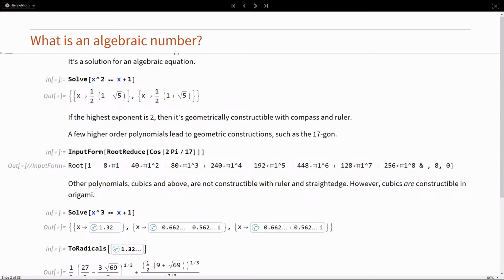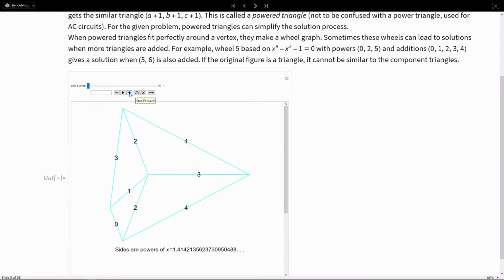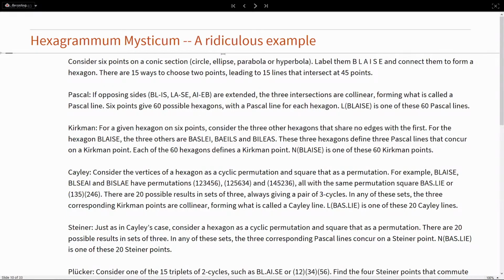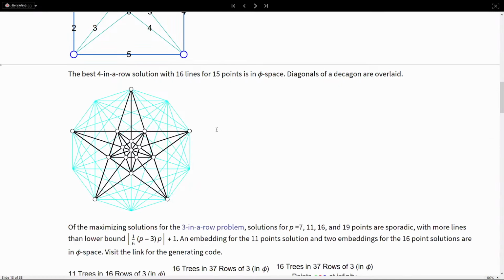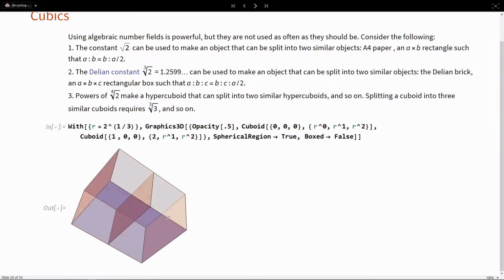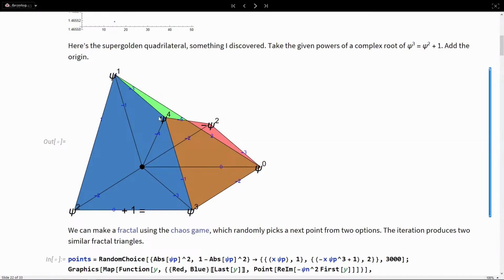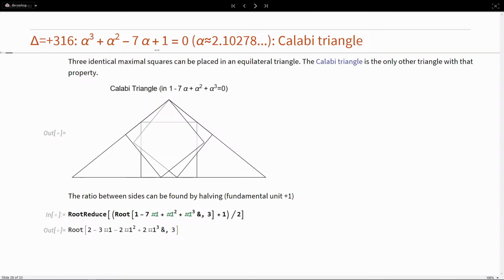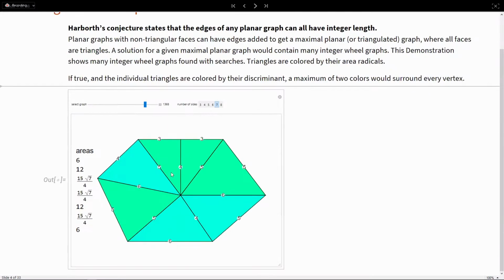Mathematical Games Hosted by Ed Pegg Jr. [Episode 3: Algebraic Number Magic]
Join Ed Pegg Jr. as he explores a variety of games and puzzles using Wolfram Language. In this episode, he features games and puzzles focusing on algebraic number magic.